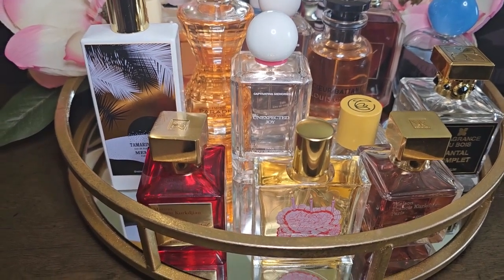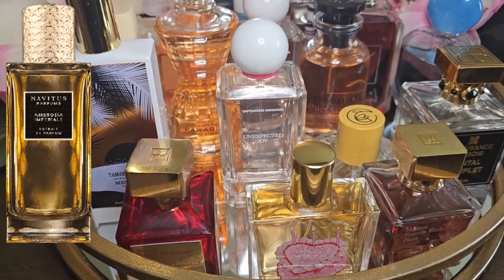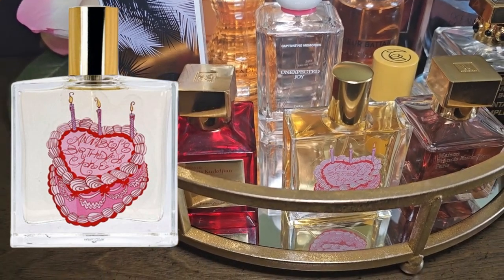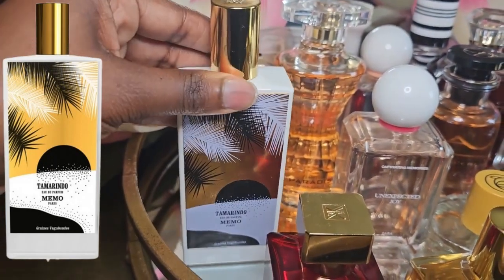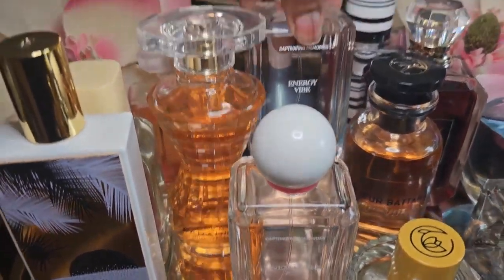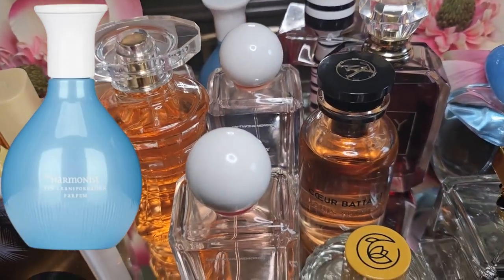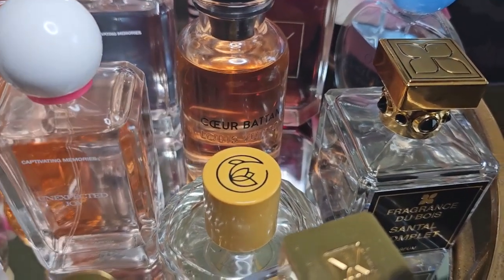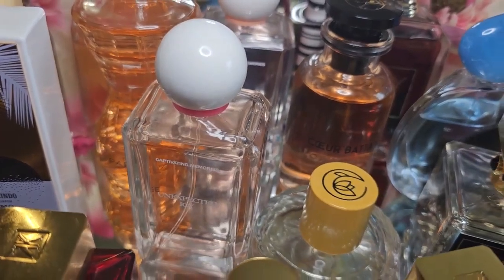JUNE TRAY - WHAT I'M WEARING IN THE MONTH OF JUNE - The Frag View - Ep 179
Hello Ladies, Ladies, Ladies and Gentleman welcome to the frag view. On this channel we talk about all things fragrance, body care, hauls, unboxing and I might share some tea from time to time. We are all family on this channel so welcome sis, bro, auntie, momma, cousin. This video I discuss my June Fragrance Tray. Tell me what you are wearing for June?

Fragrance Mentioned
Ambrosia Imperiale Navitus Parfums
Annabel's Birthday Cake
Maison Francis Kurkdjian Paris Baccarat Rouge 540 Extrait
Maison Francis Kurkdjian Paris Baccarat Rouge Gentle Fluidity Gold
Tamarindo Memo Paris
Unexpected Joy Zara eau de Parfum
Energy Vibe Zara eau de Parfum
Tempting Paradise Sofia Vergara
Luminous Nectar Zara
Coco Mademoiselle Chanel Paris
The Harmonist Yin Transformation
Florabotanica Balenciaga
Kayali Vanilla 28
Coeur Battant Louis Vuitton
Ocean di Gioia Giorgio Armani
Fragrance Du Bois Santal Complet Parfum
Mango Skin Vilhelm Parfumerie